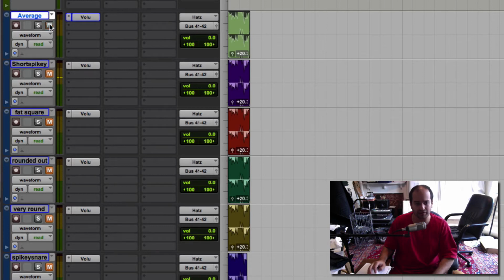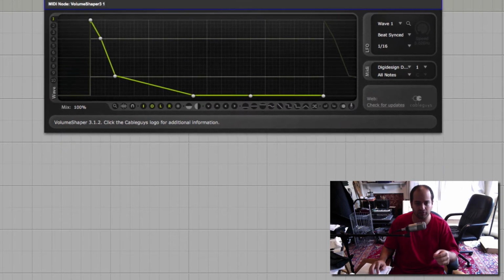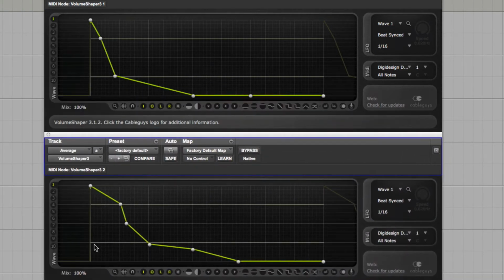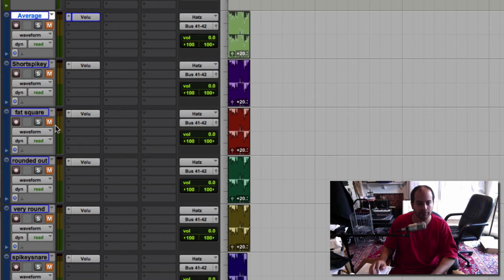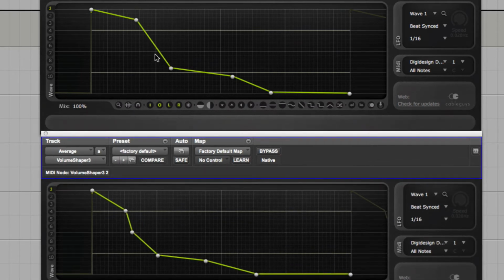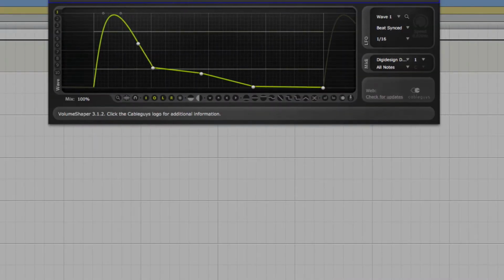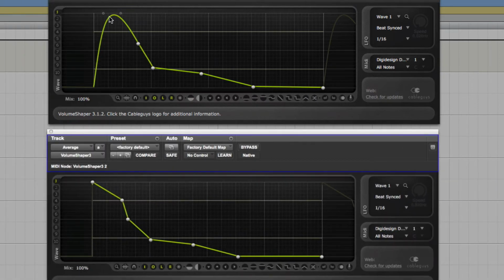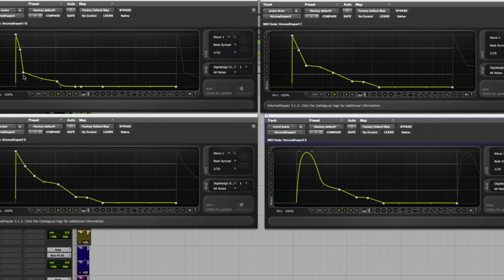Mixing with compression: 2 — Pink Noise Shape